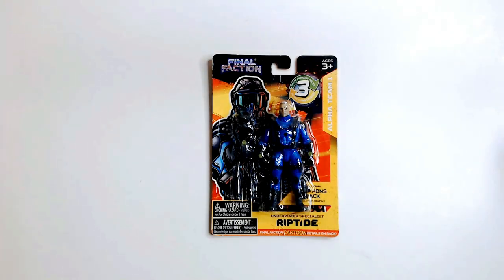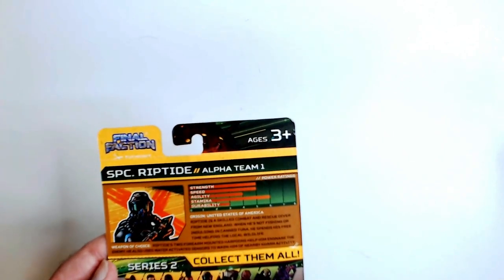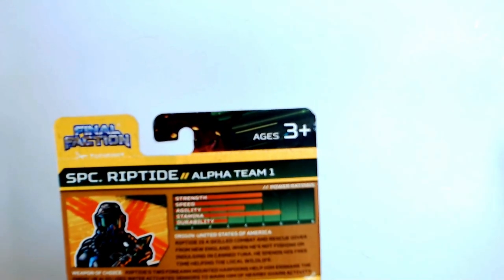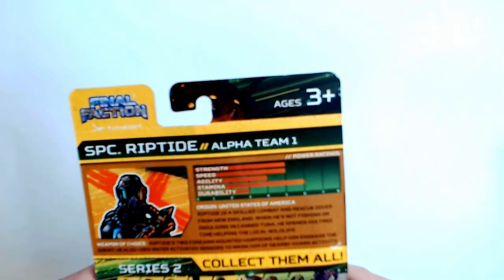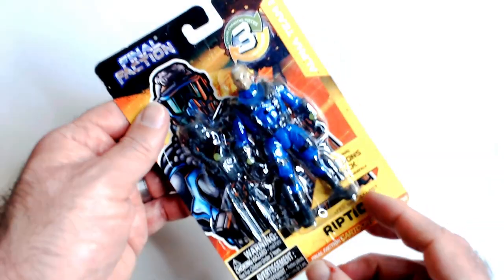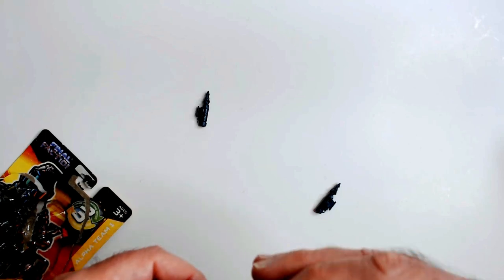Riptide Final Faction unboxing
Figure review for RIPTIDE of Final Faction